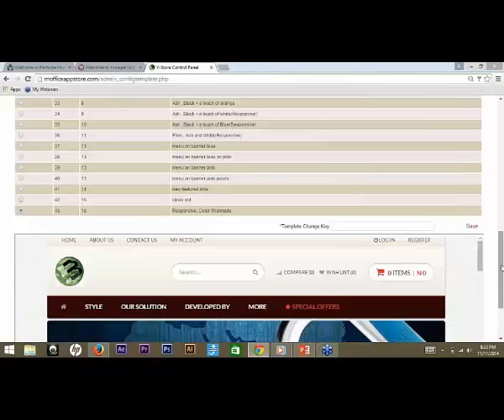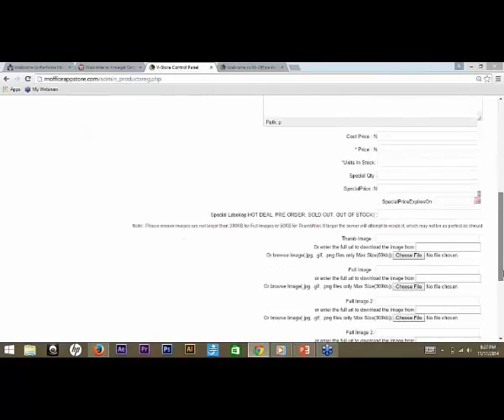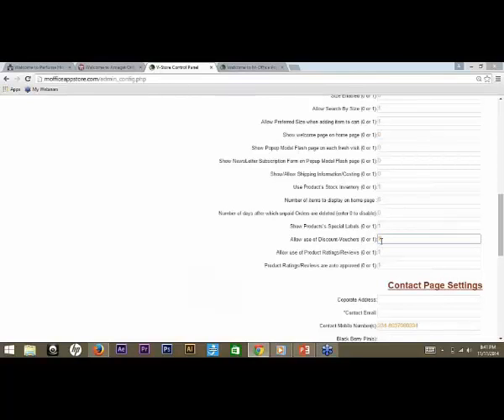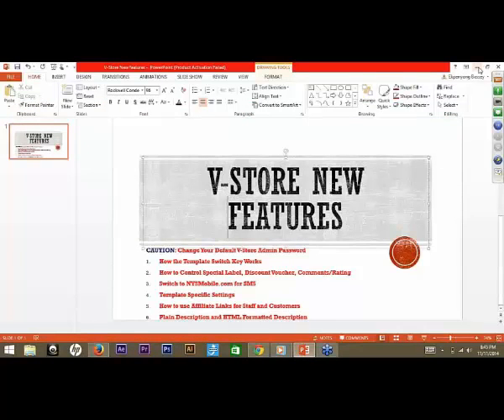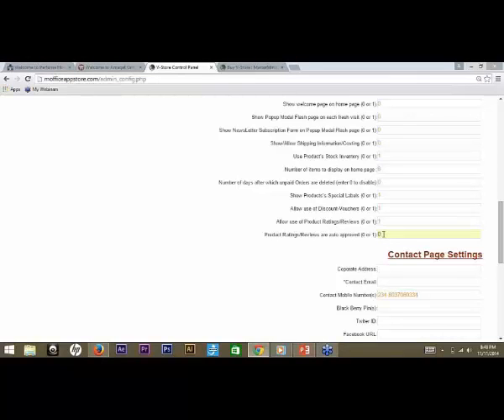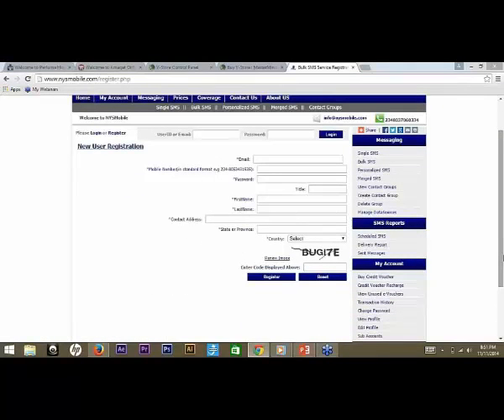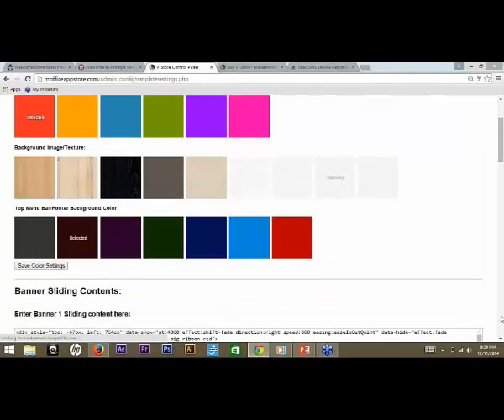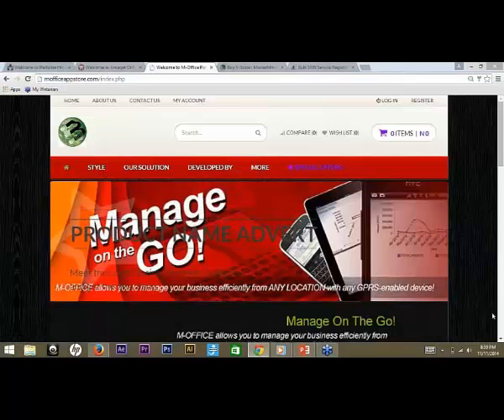V-Store 7.0 New Features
This video will show you new V-Store features available on version 7.0